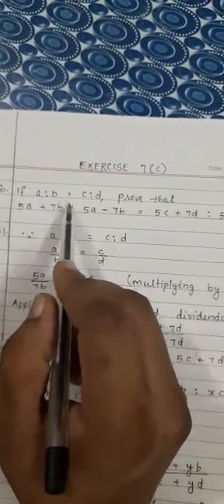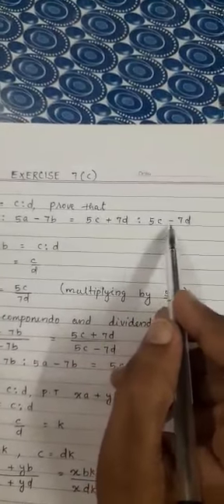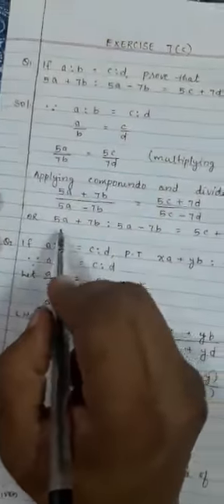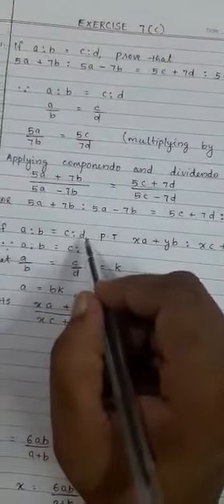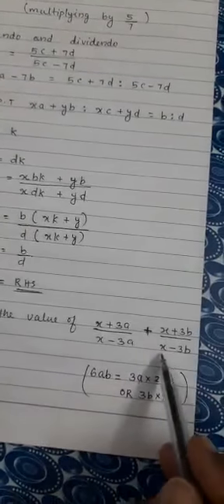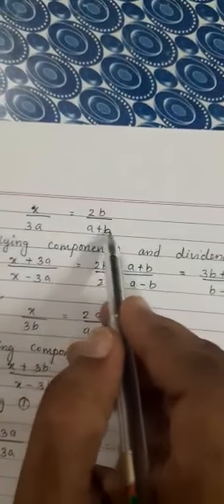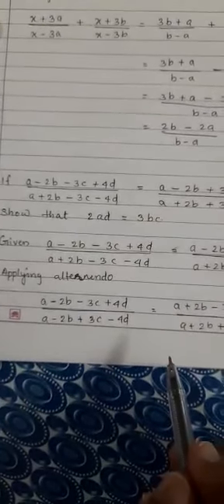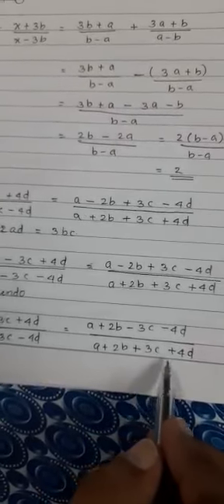Class 10 maths chapter 7 Ratio and proportion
maths chapter 7 Ratio and proportion